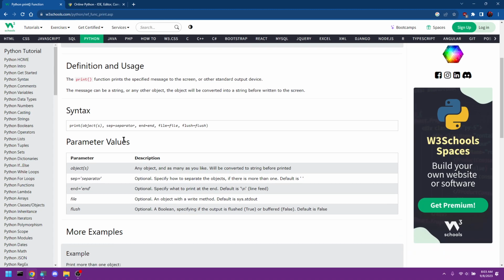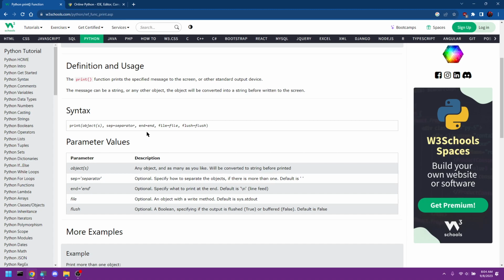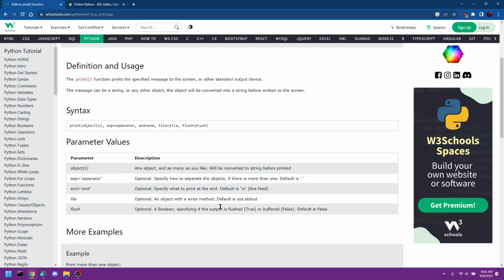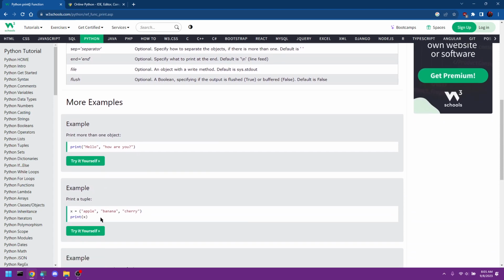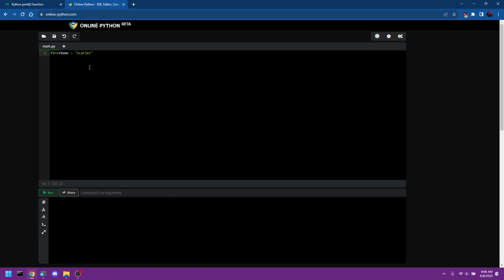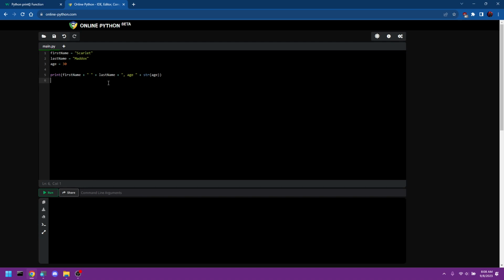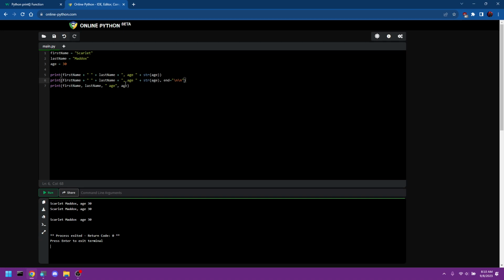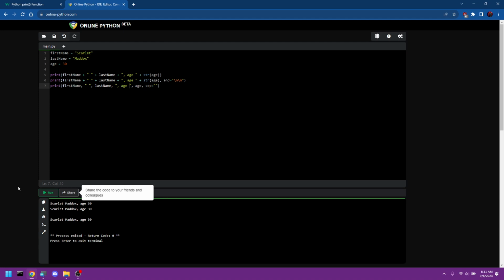CS230: The PRINT Function